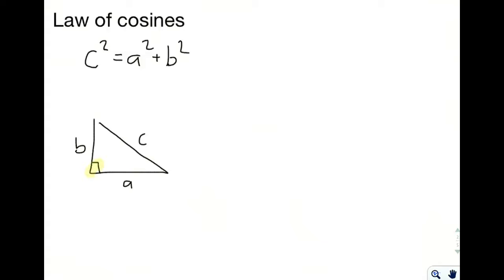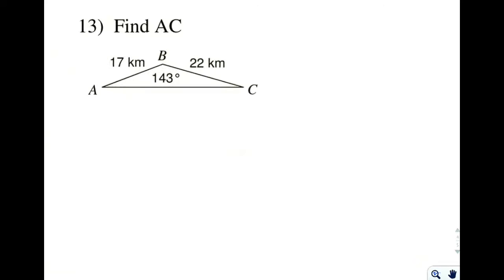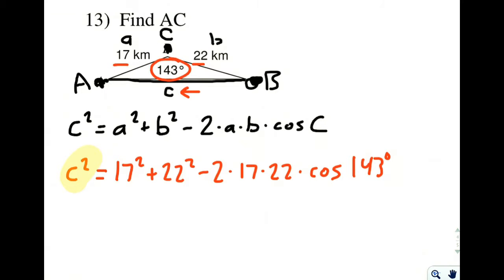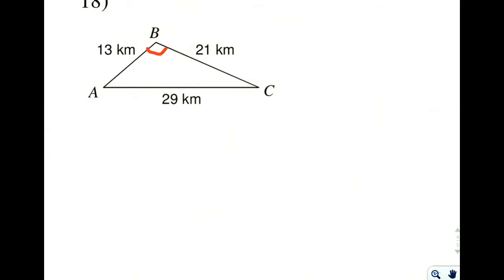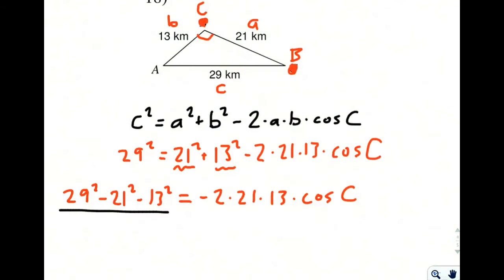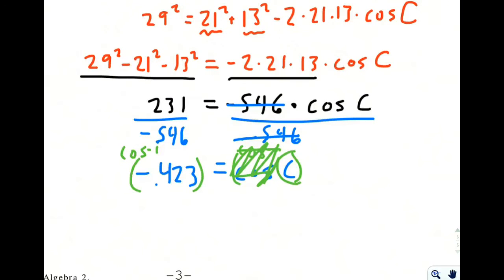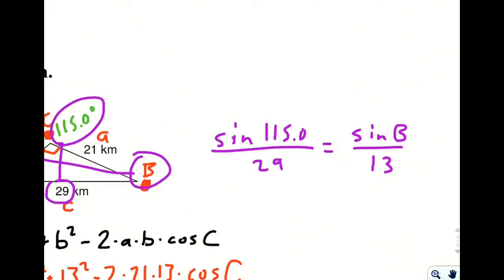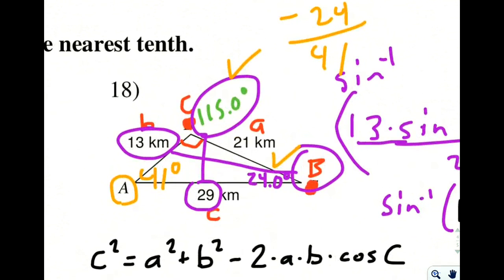7.1.C Law of Cosines